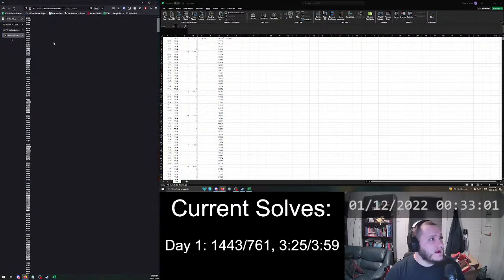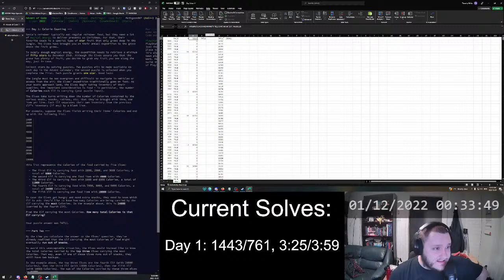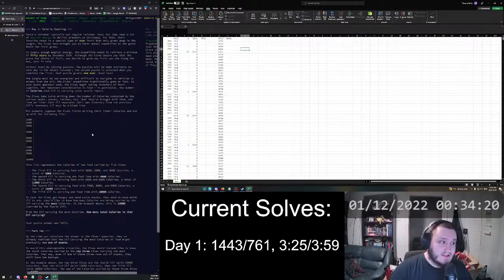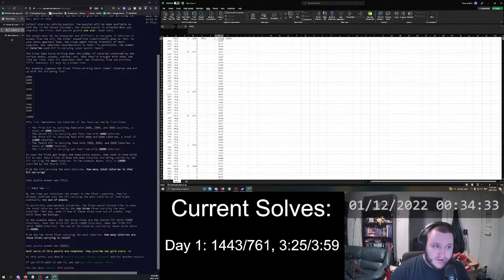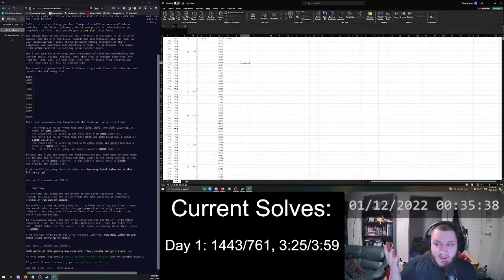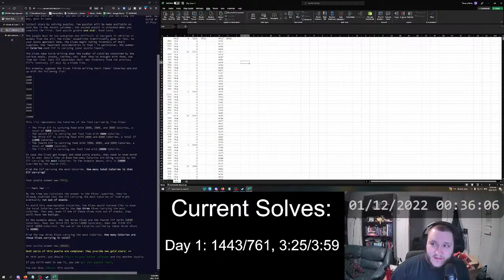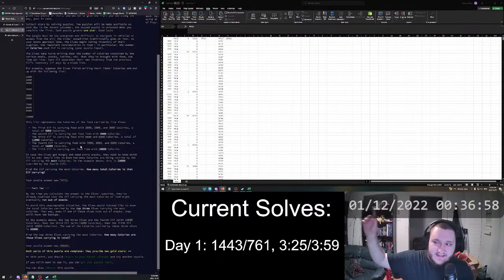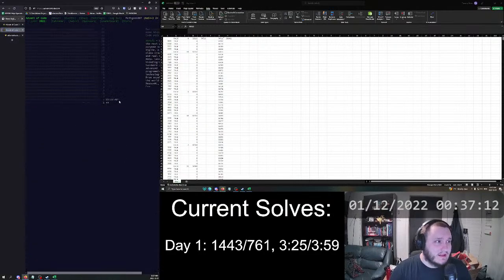Advent of Code 2022 in Excel - Day 1 - 1443/761, 3:25/3:59